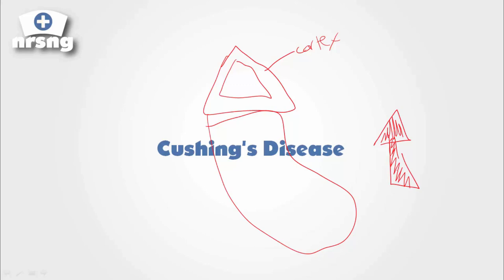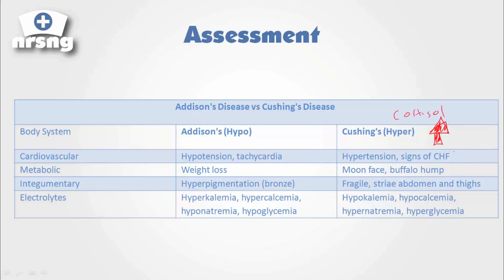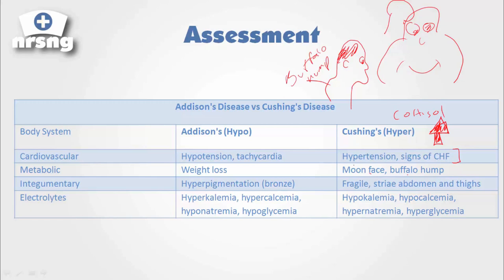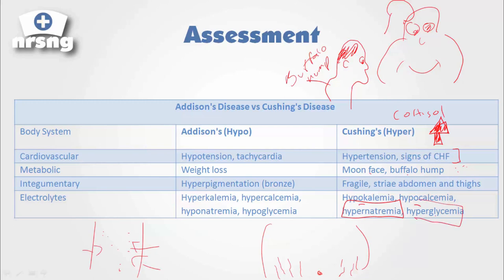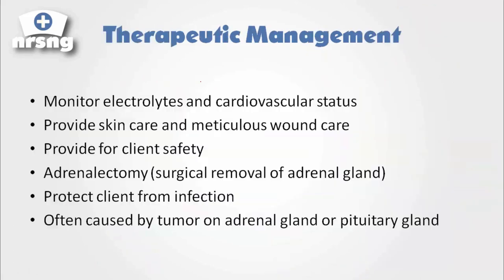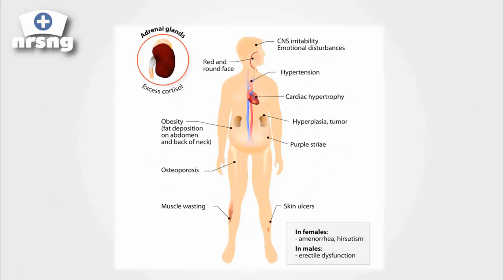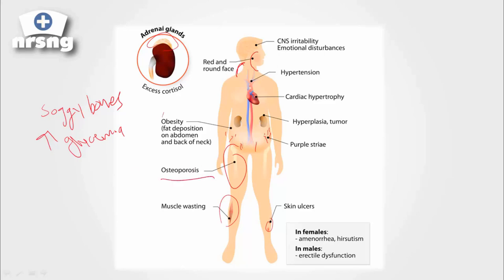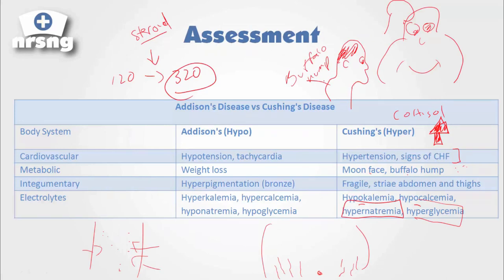Cushing's Syndrome NCLEX® Review | NRSNGacademy.com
Cushing's Syndrome is an important condition for nursing students to understand for the NCLEX®.